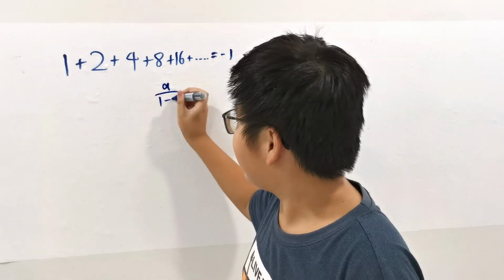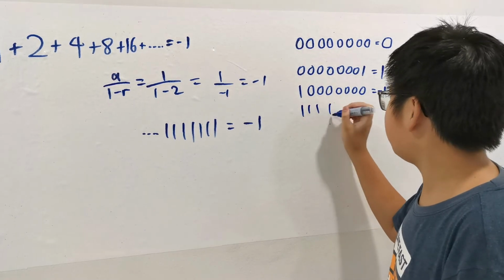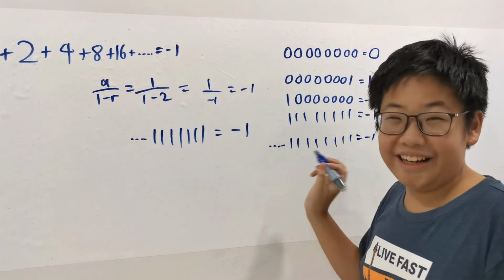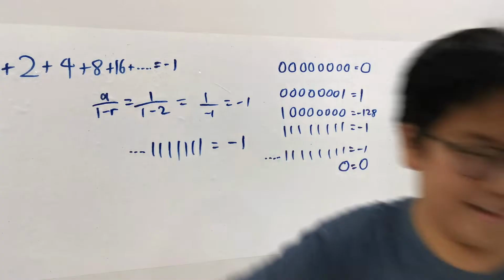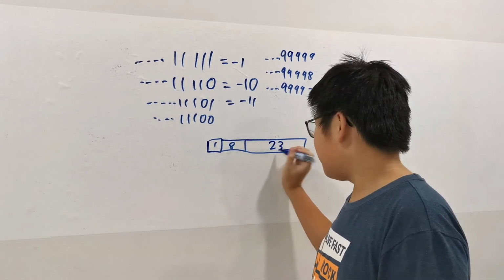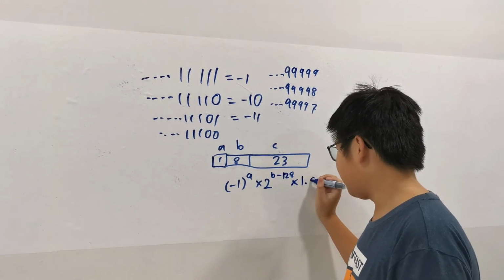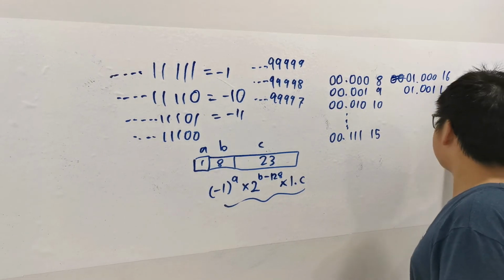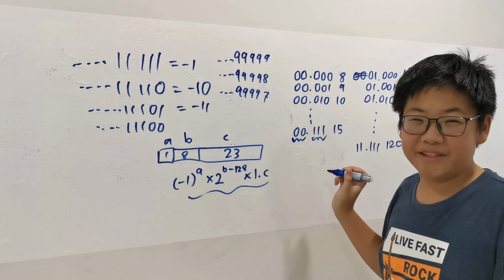1 2 4 8 16 What is this sequence about?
Why is 1+2+4+8+16+...=-1? Read on to find out from a mathematician's perspective! How about strange representations of numbers? More will be uncovered in this video!